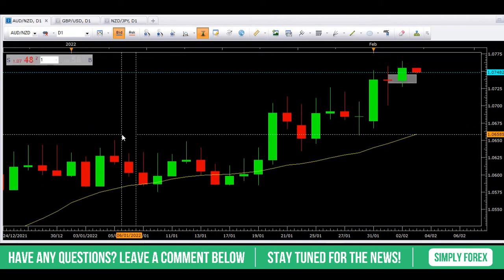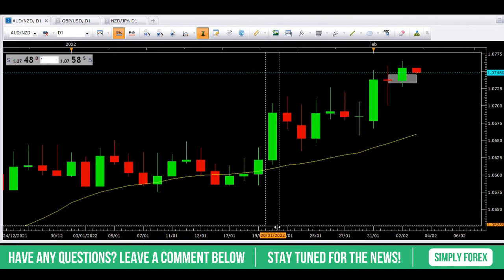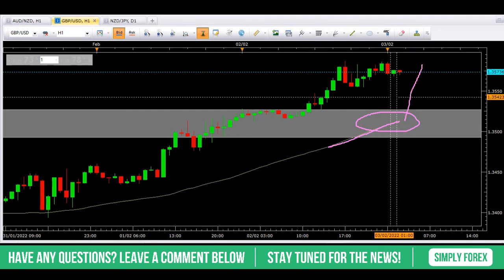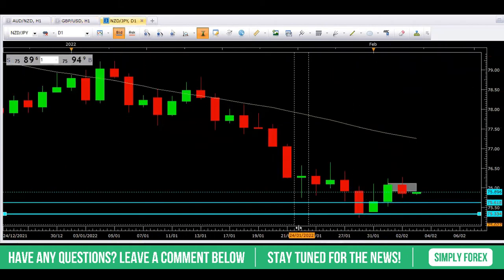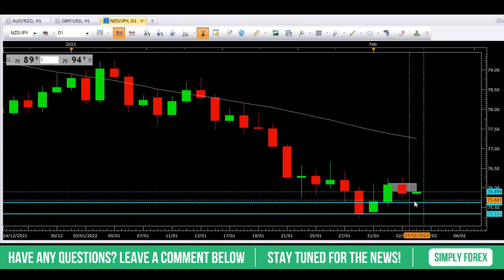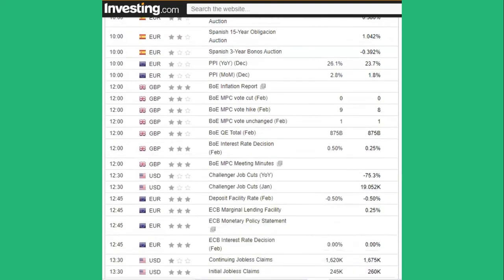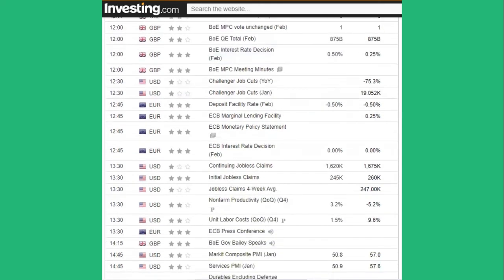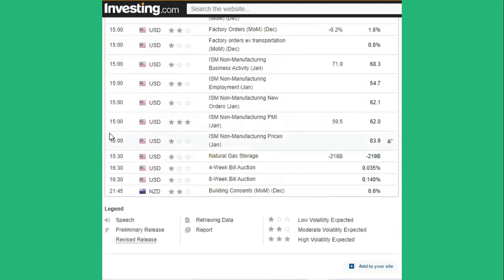AUDNZD, GBPUSD, NZDJPY | BIG NEWS! coming out of the UK and EU | Forex Daily Analysis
AUDNZD, GBPUSD, NZDJPY | BIG NEWS coming out of the UK and EU | Forex Daily Analysis. February 2, 2022.
INTRO - 00:00
Market Analysis - 00:40
AUDNZD - 00:56
GBPUSD - 02:29
NZDJPY - 03:56
News Analysis - 02:44